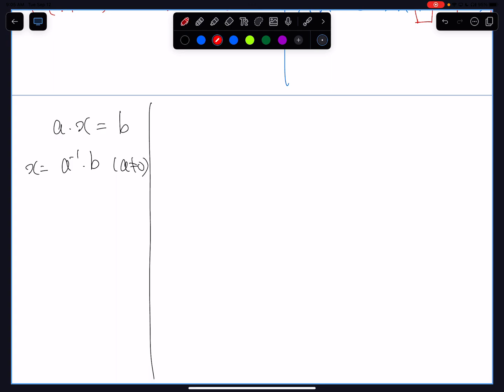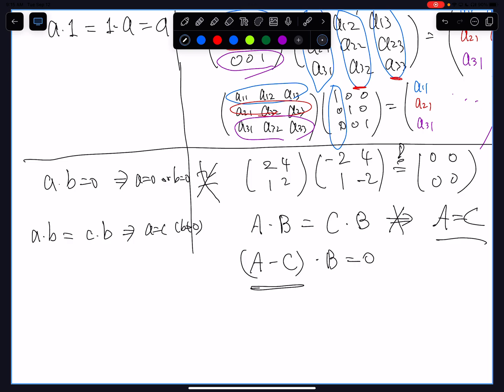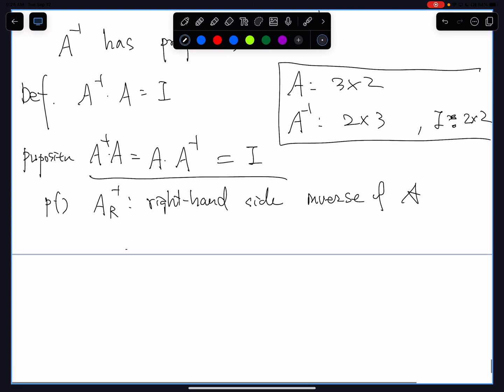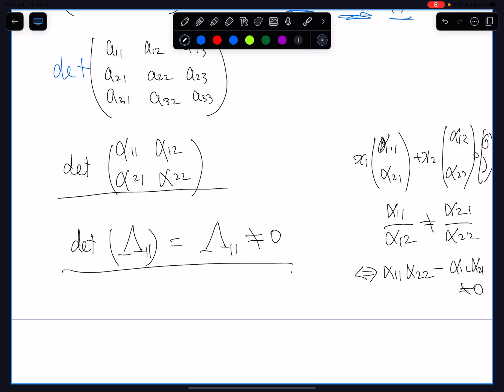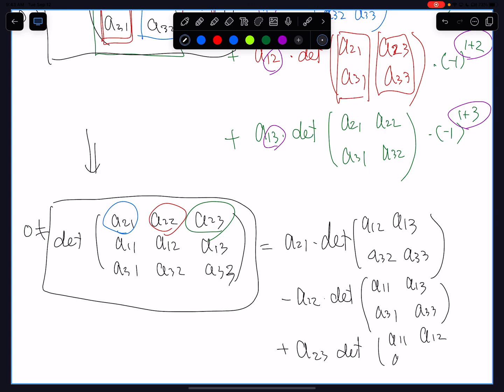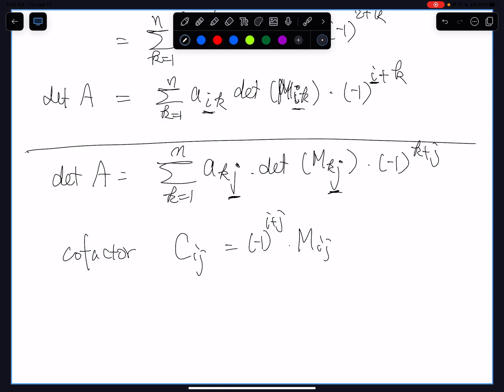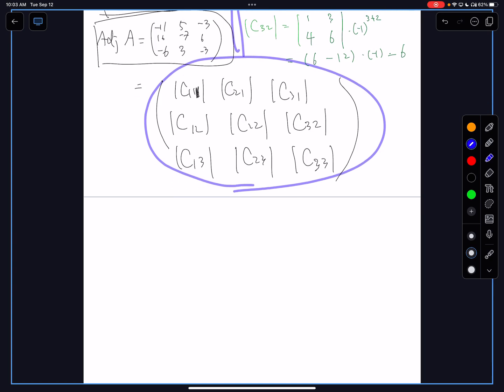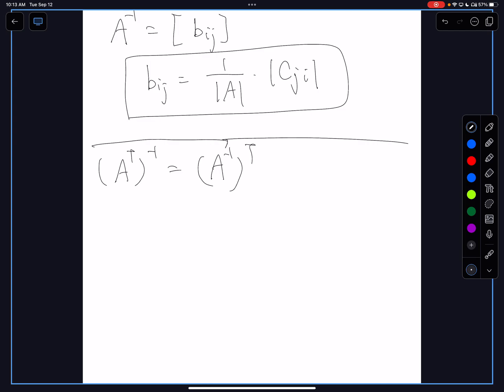Math for Econ 09.12.2023